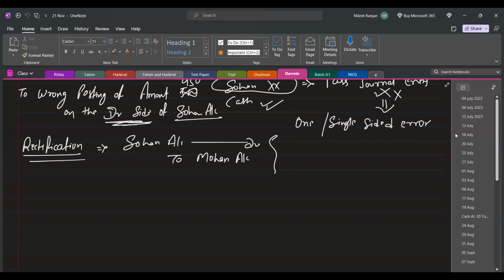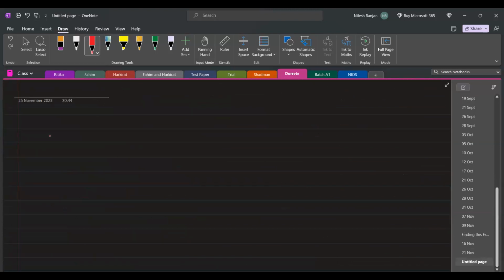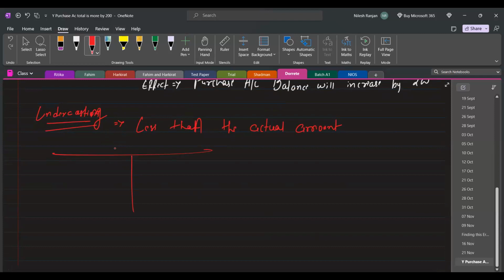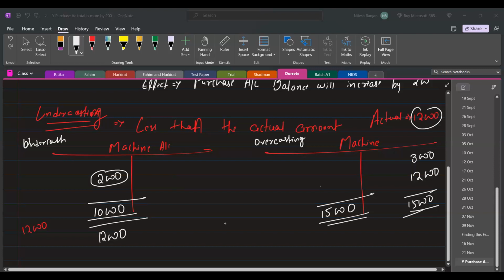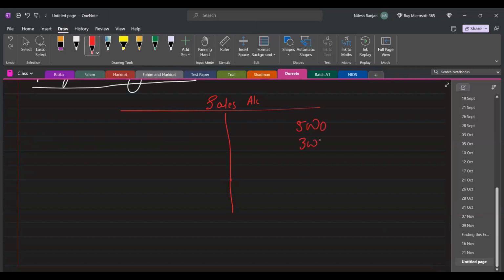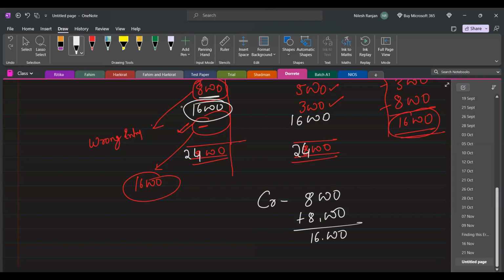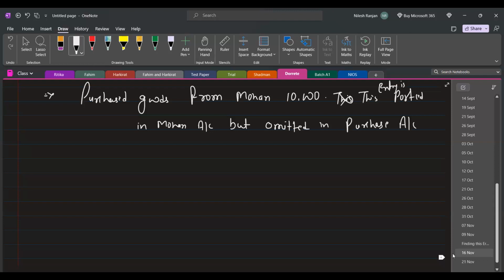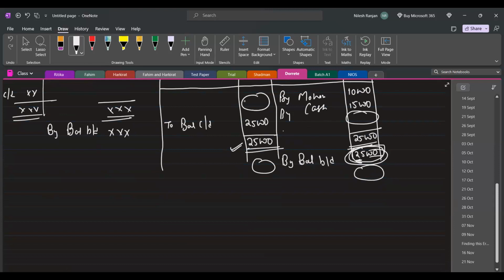Learnivio | Accounts Lect 11th A1 25-11-20223